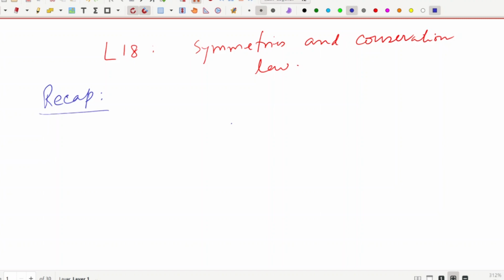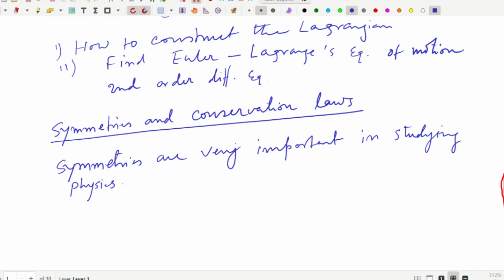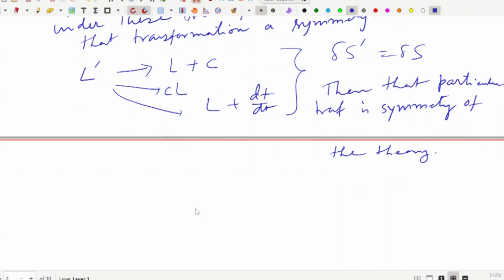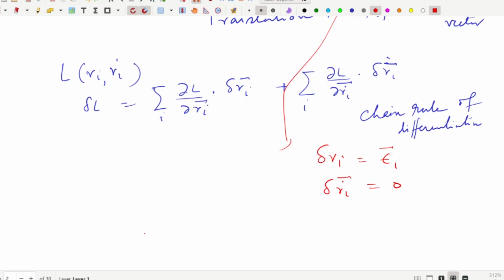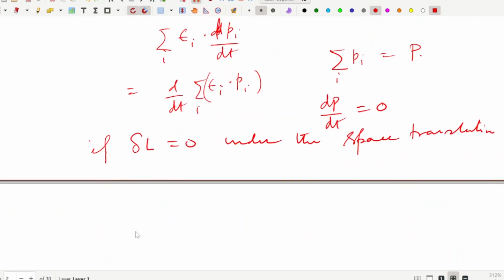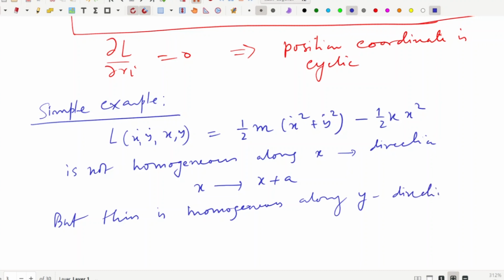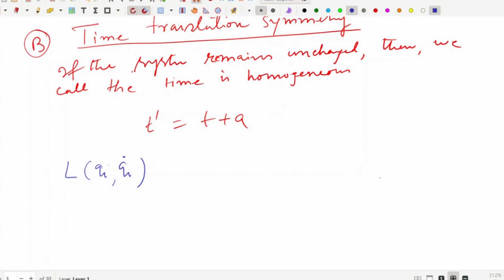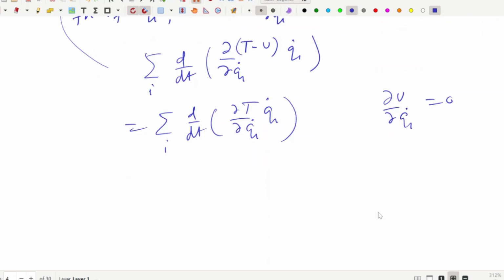Lecture 18: Symmetries and conservation laws